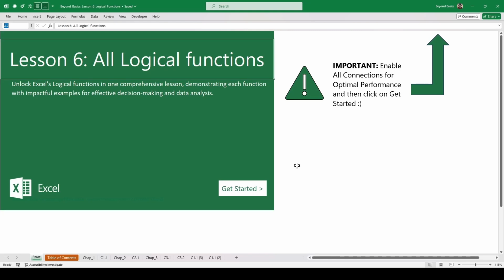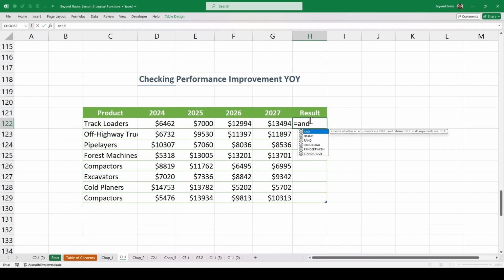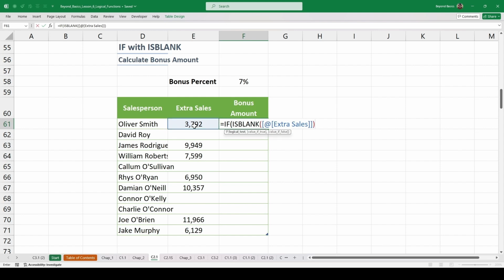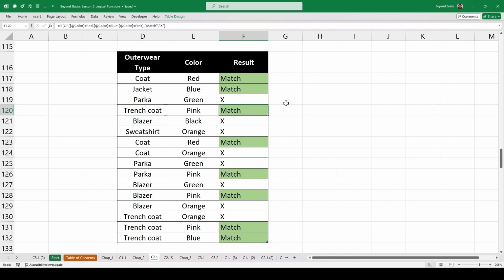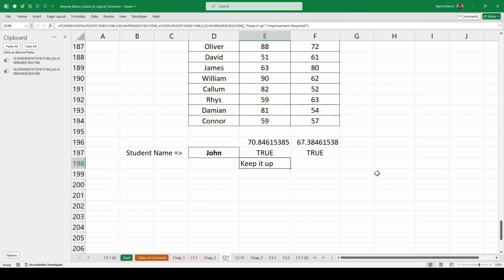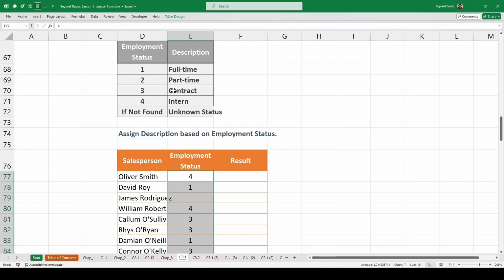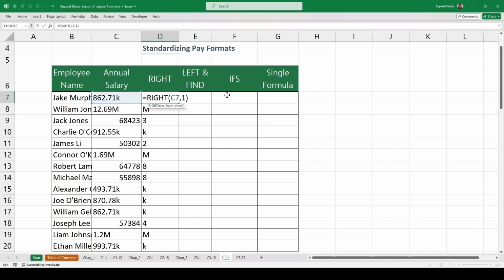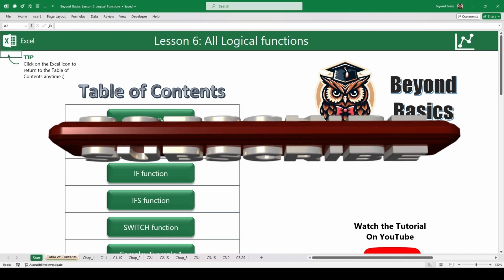Advanced Excel | Full Free Course | Lesson #6 – Logical Functions | IF/IFS; SWITCH; AND; OR; NOT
Welcome to Lesson 6 of the Ultimate Advanced Excel Free Course available exclusively on YouTube! Whether you're a beginner or an experienced user, this lesson is designed to help you master Logical Functions in Excel. We'll explore essential functions like IF/IFS, AND, OR, and NOT, and demonstrate how to combine them for powerful data analysis and decision-making. By the end of this lesson, you'll be equipped to handle any logical operation in Excel with confidence. Let's dive in and elevate your Excel skills to the next level!

Purpose of the Video:
• To teach you how to effectively use Logical Functions in Excel.
• To demonstrate practical applications of these functions in real-world scenarios.
• To enhance your ability to perform data analysis and make informed decisions using logical operations.

Key Takeaways:
1) Understanding and Applying Basic Logical Functions:
• Grasping the fundamentals of IF, AND, OR, and NOT functions.
• Using these functions individually to solve straightforward logical problems.
2) Combining Logical Functions for Complex Conditions:
• Integrating AND, OR, and NOT within the IF function to create nested formulas.
• Handling multiple conditions and criteria in a single formula for robust data analysis.
3) Practical Examples of Logical Functions:
• Student Performance Evaluation:
• Checking if a student passes an exam by combining the SUM function with logical functions.
• Determining if a student scores above the class average in multiple terms.
• Sales and Revenue Analysis:
• Analyzing if sales have increased from the previous year and surpassed the average revenue of the last five years.
• Calculating bonuses based on extra sales with complex conditions.
• Loan Approval Criteria:
• Using AND and OR functions to determine loan approval based on multiple criteria like company age, number of employees, and average revenue.
• Identifying if a loan review is required based on credit rating and last year's revenue.
• Employee Bonus Calculation:
• Deciding bonus eligibility by referencing multiple cells and applying logical conditions.
4) Advanced Techniques with Logical Functions:
• Wrapping date-time functions with logical functions to create dynamic formulas.
• Utilizing conditional formatting in conjunction with logical functions to visually highlight key data points.
• Developing dynamic lookup and reference models using logical operations for efficient data management.
5) Best Practices and Tips:
• Simplifying complex logical formulas for better readability and maintenance.
• Debugging and troubleshooting common issues with logical functions.
• Leveraging logical functions to automate repetitive tasks and improve workflow efficiency.

By the end of this lesson, you'll have a comprehensive understanding of how to use Logical Functions in Excel to handle even the most complex data analysis and decision-making tasks with confidence.

Timestamps:
00:00 Intro
00:50 Basic Overview
04:43 AND Function
13:40 OR/NOT Functions
18:03 IF Function
22:53 IF with ISBLANK & NOT
25:48 IF with DATE + TEXT functions
31:01 IF with OR function
35:45 Loan Approval Example with IF/AND/OR
42:11 Analyze Student Performance using IF/AND/VLOOKUP
48:17 IFS Function
55:44 SWITCH Function
01:08:59 Complex Example #1: Standardizing Pay Formats
01:16:18 Complex Example #2: Convert Numbers to Readable Text